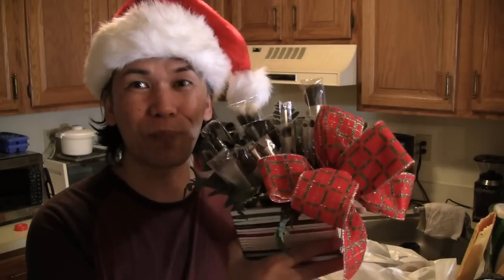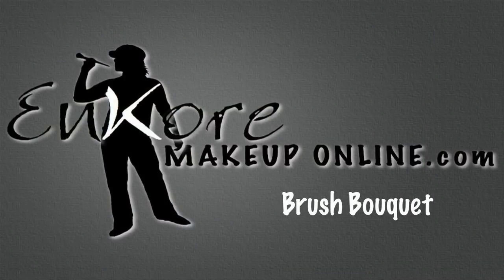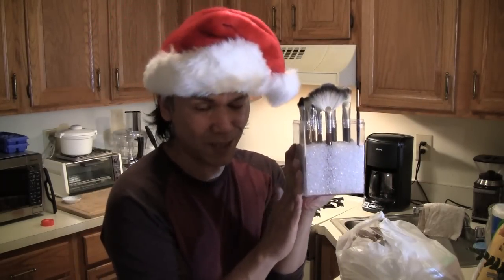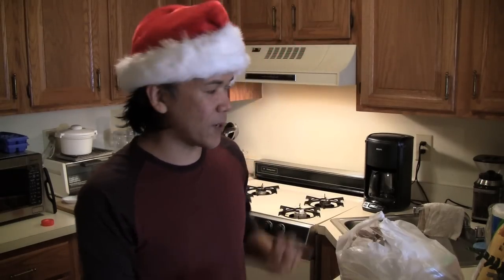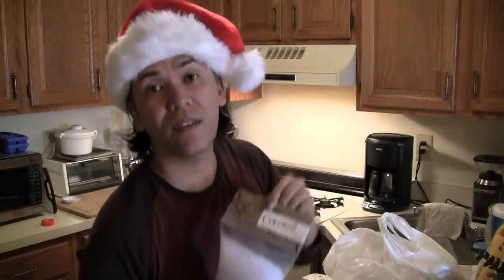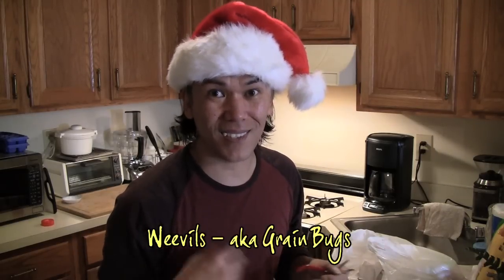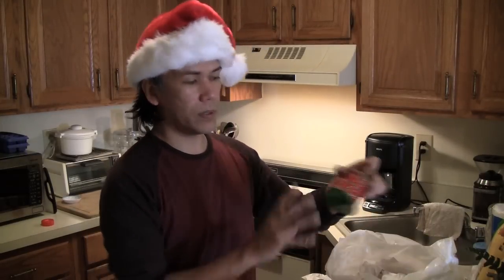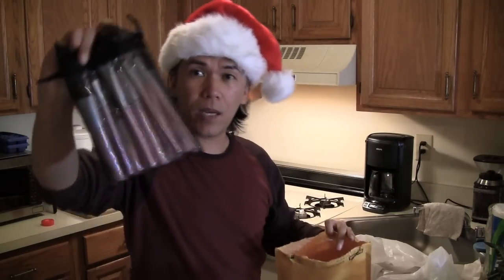Holiday Brush Bouquet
Ah, Exchange Gift Party - whatever happened to $20 limit? LOL nowadays, it's $50 - economy? Well I wanted to get something unique, and something that everyone will drool over. So I thought maybe my Brush Holder but make a bit more festive, so here's what I ended up with! EnJoy!

Watch my Pretty In Pink video to find out more about Pink Handled brushes - (2 part video)

1. All materials featured in this video were purchased
2. NO - no one paid me to make this video